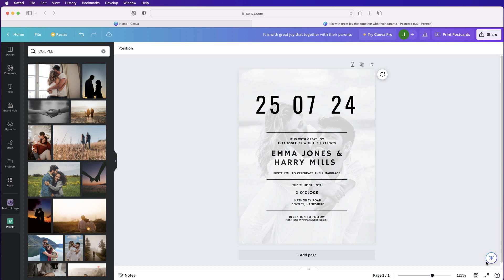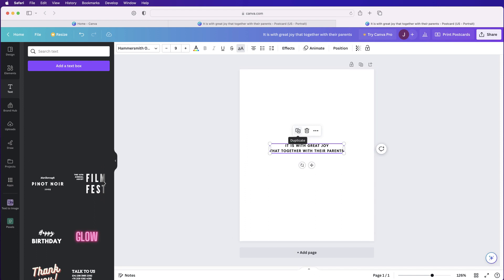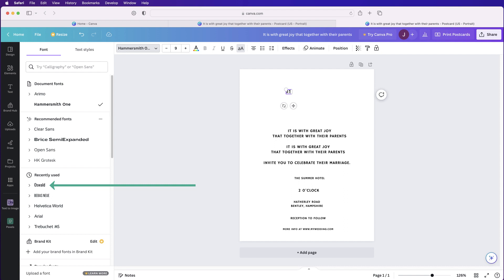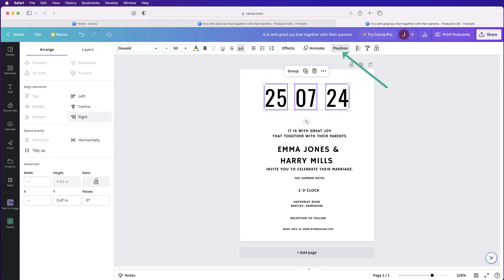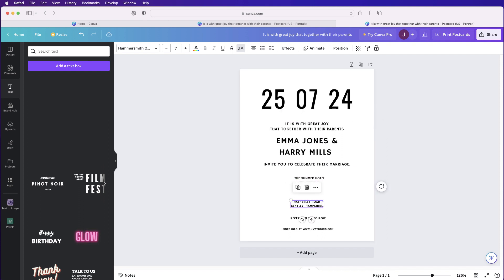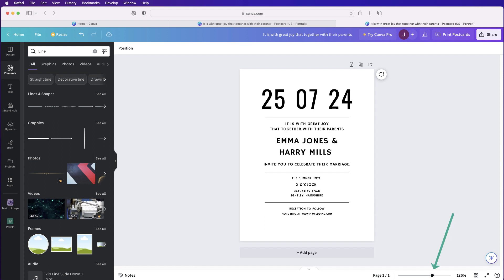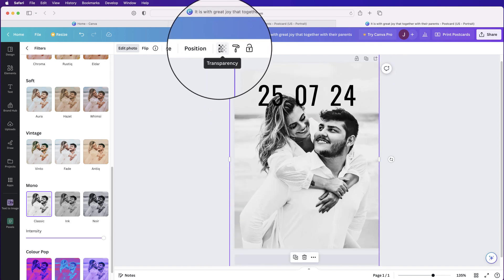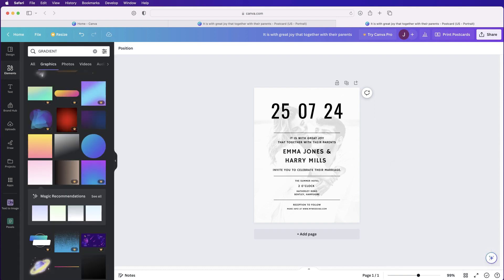Create a Wedding Invitation in CANVA for FREE - multiple backgrounds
Free wedding invitation cards made from scratch, quickly and easily.  Learn how to select the correct size of paper or card for your wedding invitation from the range of options in canva.  Learn how to insert and fully customise text, fonts and graphics within you wedding invitation design to create an appealing look.  You can create a background from your own images or select from canvas own graphics which will be demonstrated within this tutorial.  Your wedding invitation card can be fully customised to suit your style and content.